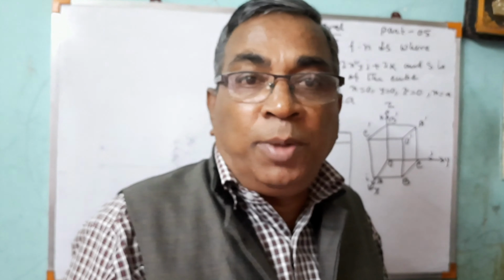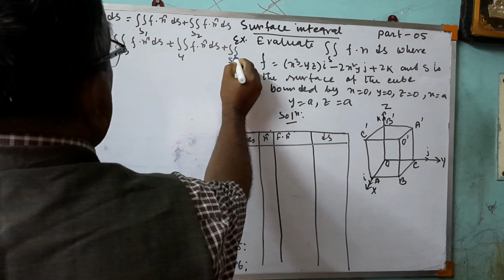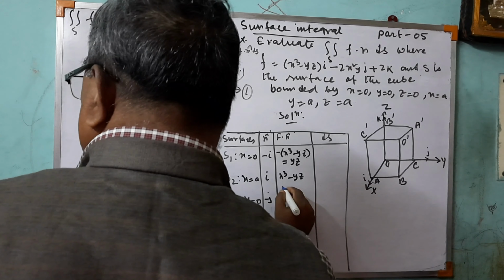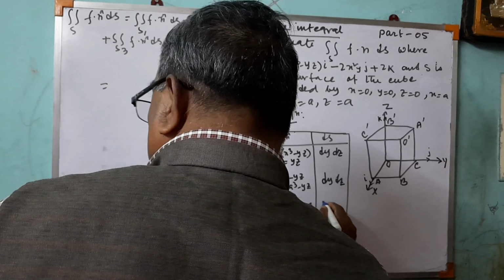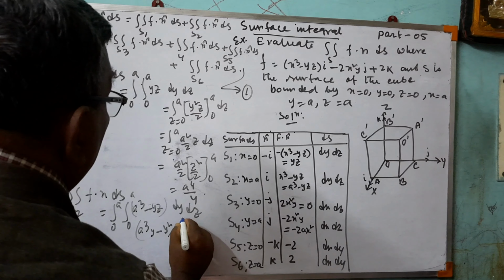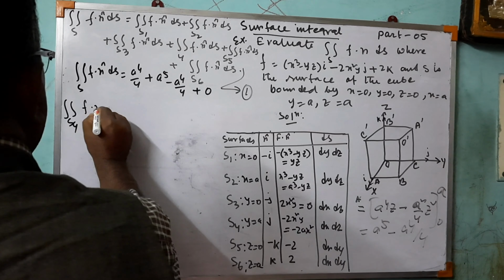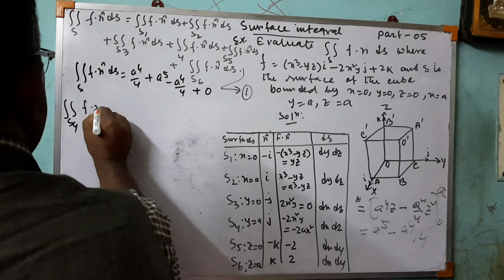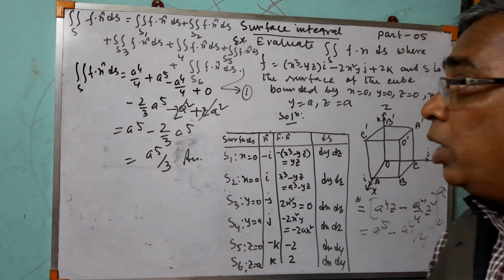Surface Integral#05 Surface Projected on Cube, Vector Calculus Prof.Dipanjan Kr Dey Engineering Math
If you want to see my more videos on Surface Integral then click on the link given below

 3. Link for Surface Integral #03 Over the Rectangle x=a, x=-a, y=0, y=b Vector Calculus Prof Dipanjan Kumar Dey

4. Link for Surface Integral #04 Surface projected on plane 2x+y+2z =6 Vector Calculus Prof.Dipanjan Kr Dey

5. Link for Surface Integral#05 Surface Projected on Cube, Vector Calculus Prof.Dipanjan Kr Dey Engineering Math

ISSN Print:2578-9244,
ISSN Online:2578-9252